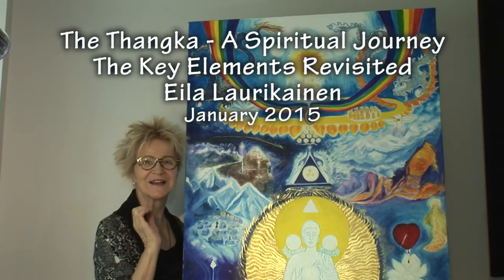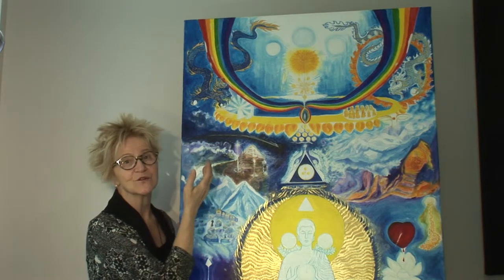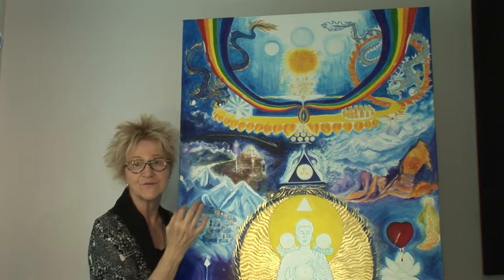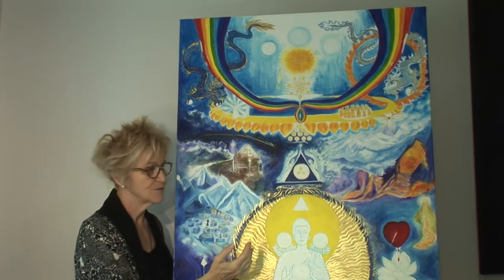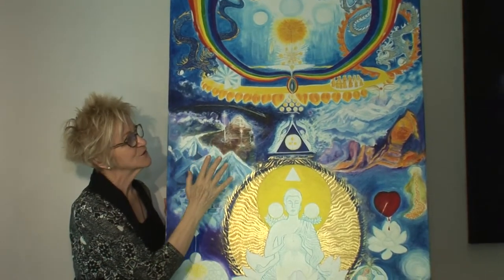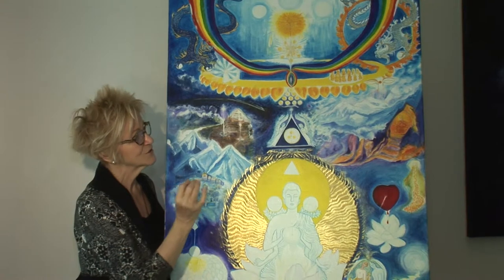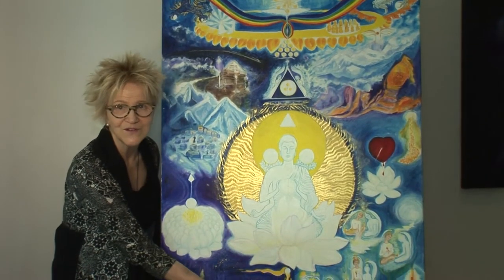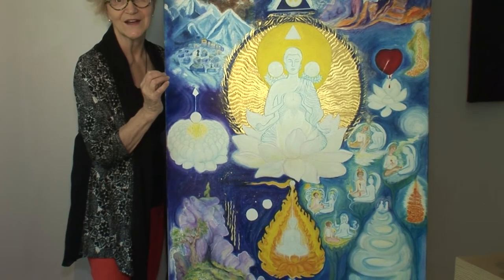Elements of the Thanka revisited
Let us review the key elements of the Thangka, the images, symbols and revelations gained through meditative practice to represent the journey for the individual to the group, meditating on the Soul of Australia and the world group of souls, and receiving inspiration from Shamballa and the Sun Sirius.  If you would like to learn more, go